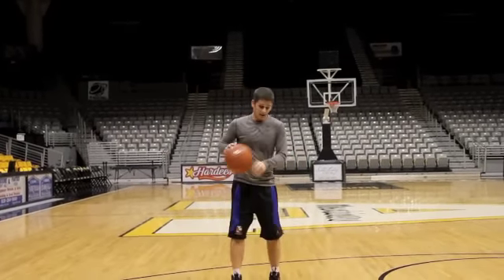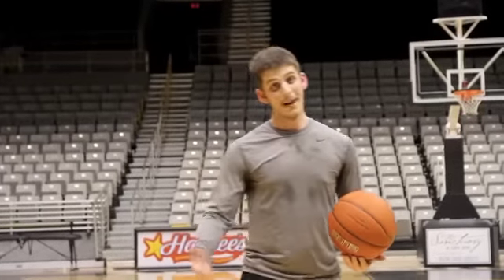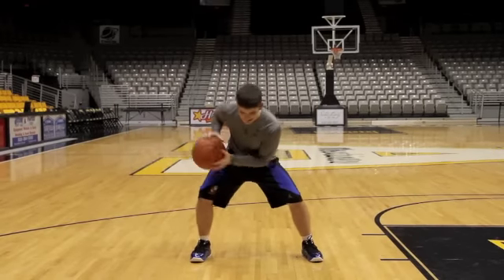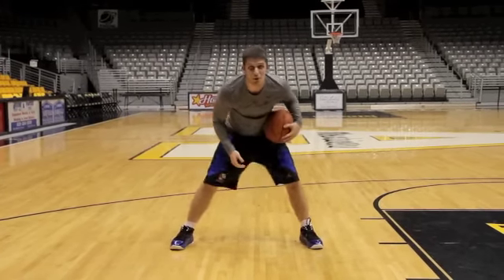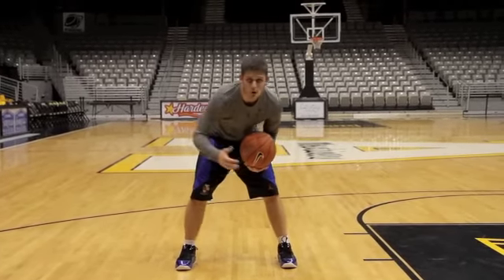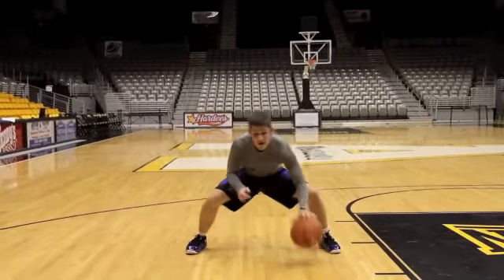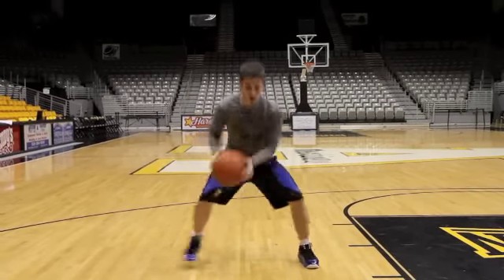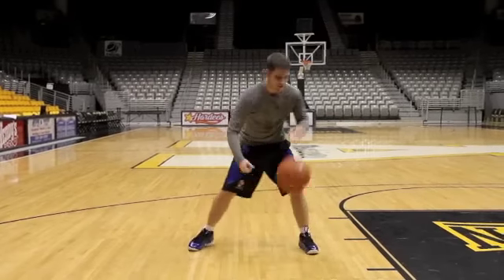Chris Paul Drill: Keys to a Quicker Handle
. Great drill to improve the fundamentals of a quicker handle!